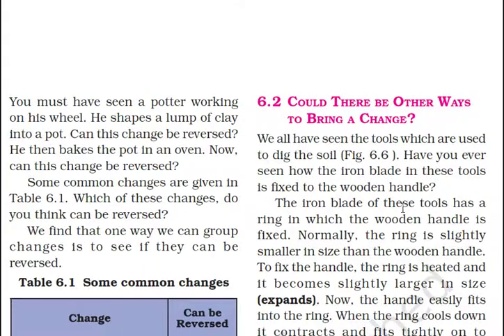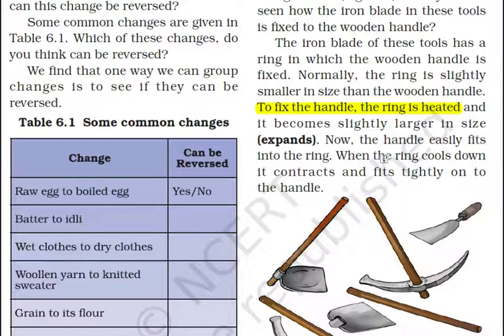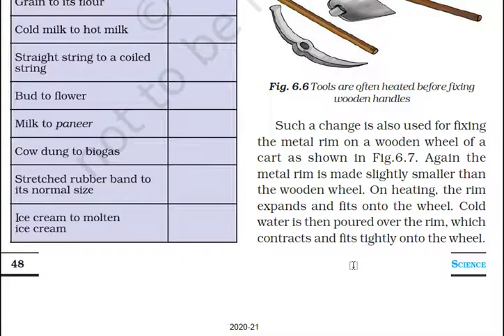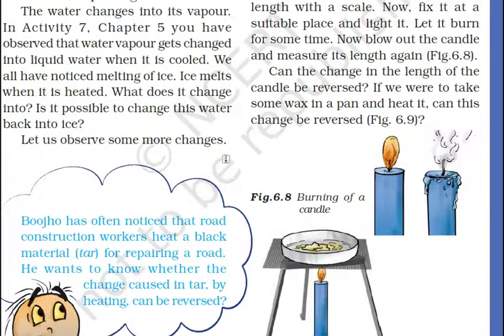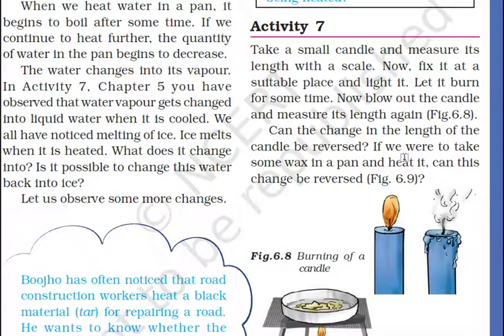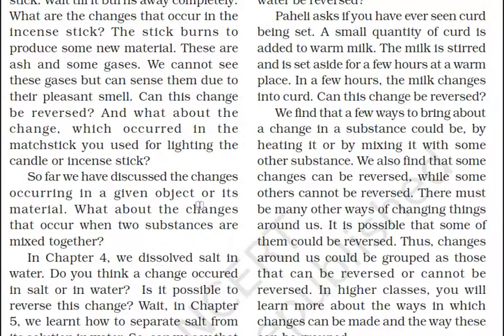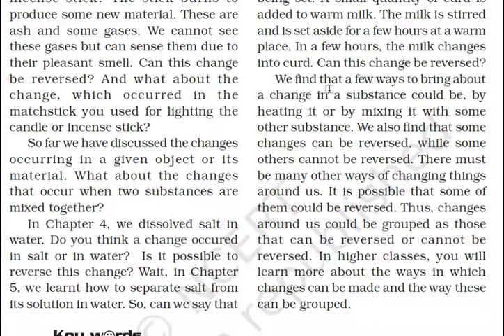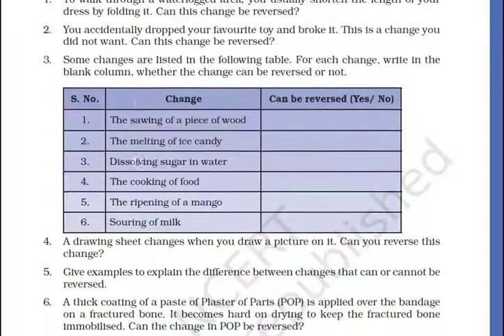Class 6 Science Ch-6 (Explanation completed)